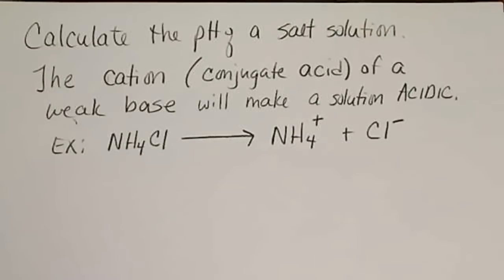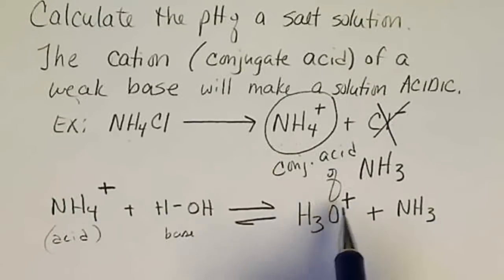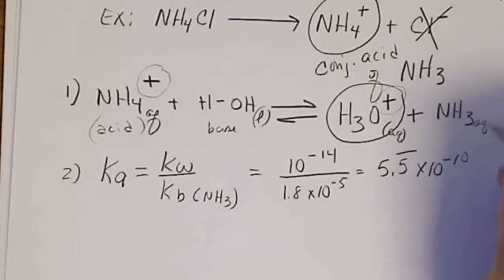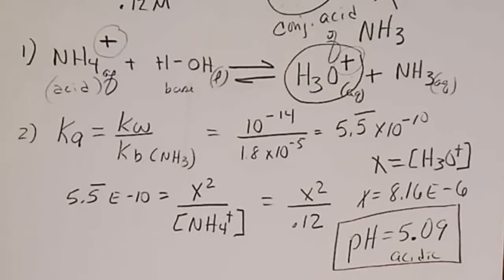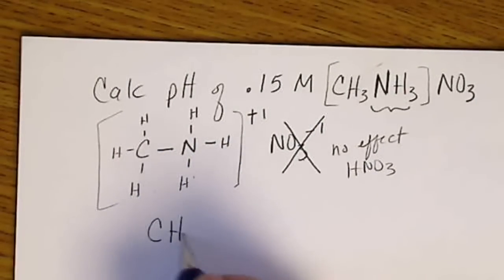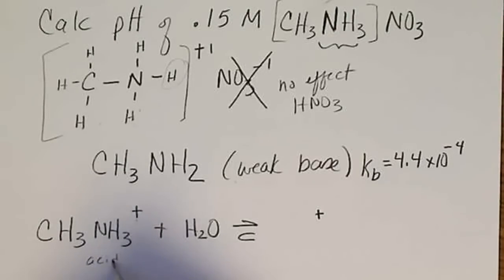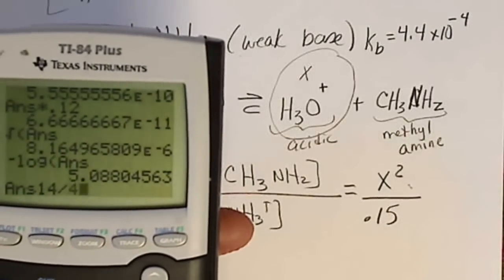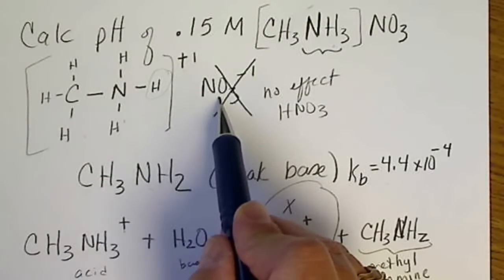Calclate the pH of a salt solution (when the cation is the conjugate acid of a weak base)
Effect of pH due to a salt solution